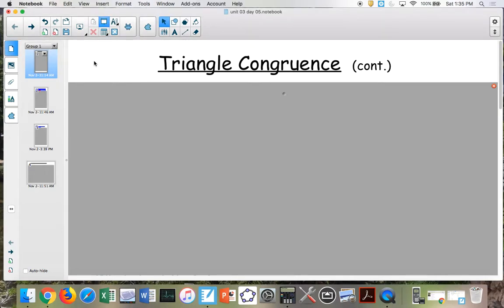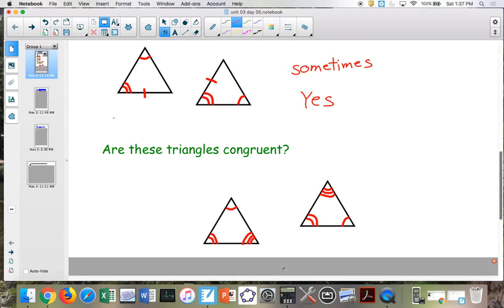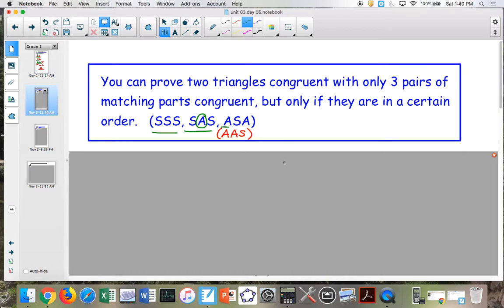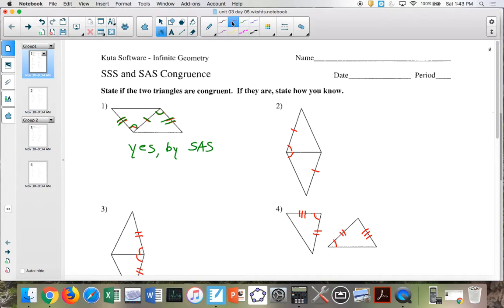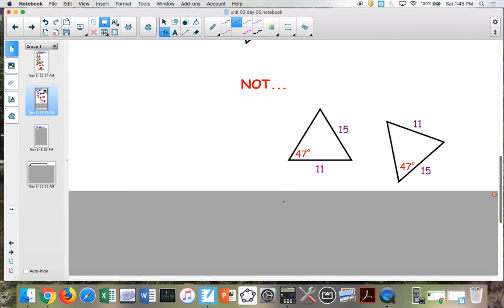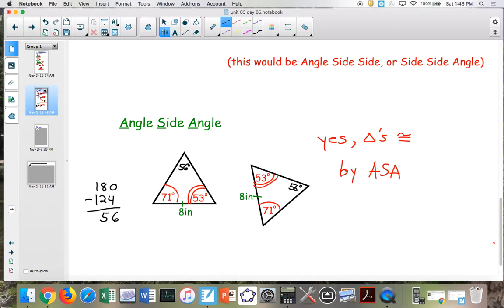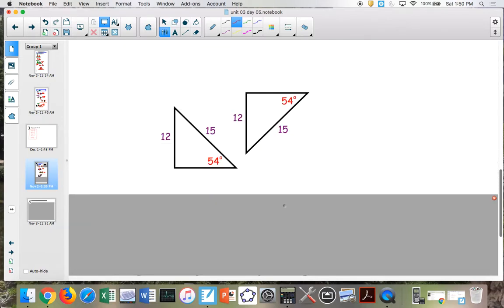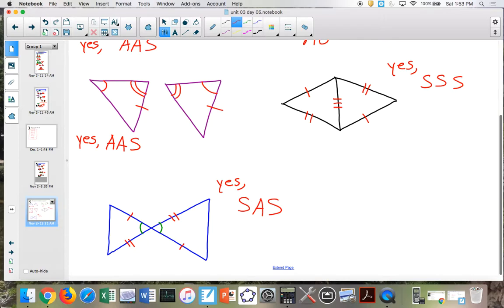unit03 day05 congruent triangles